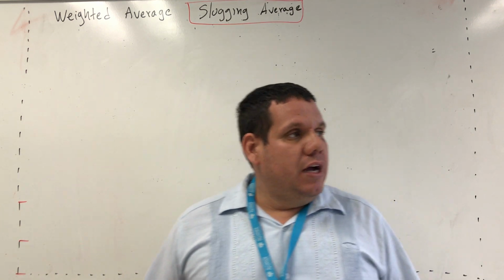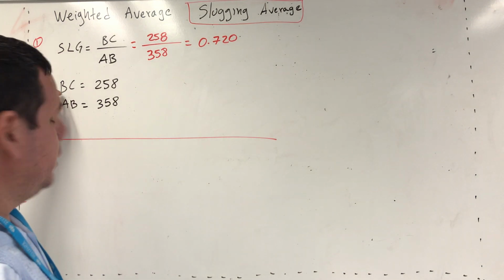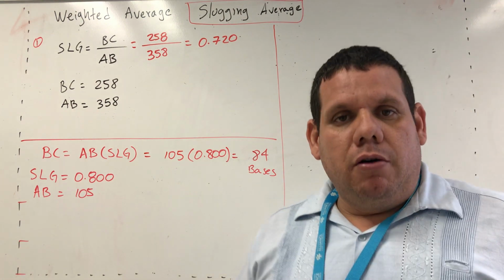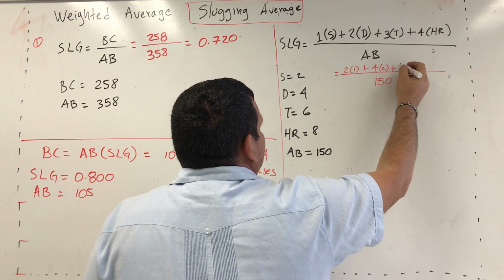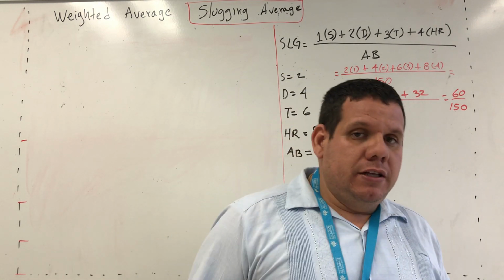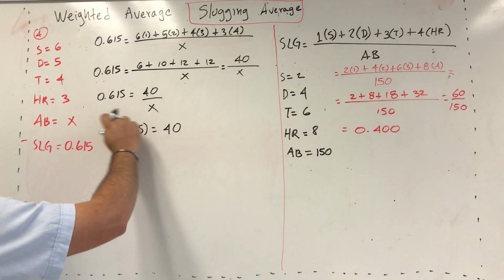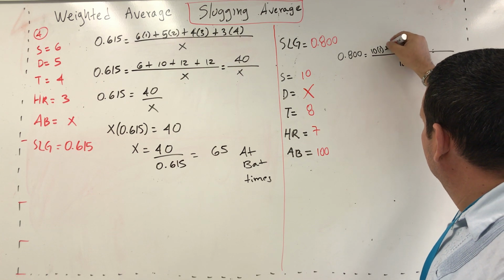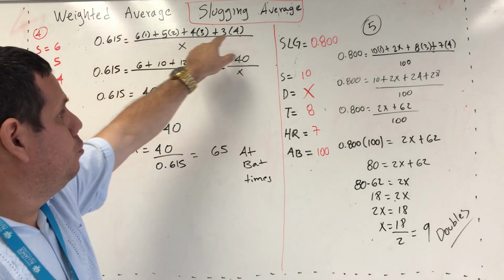Weighted average Slugging Average